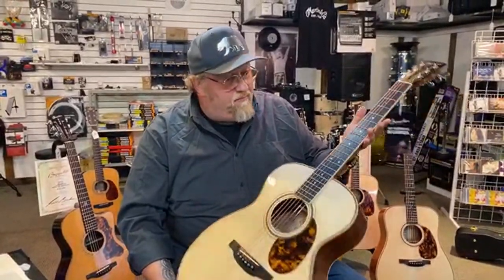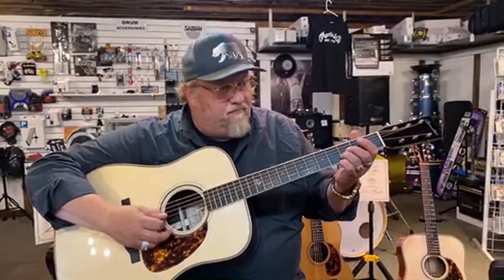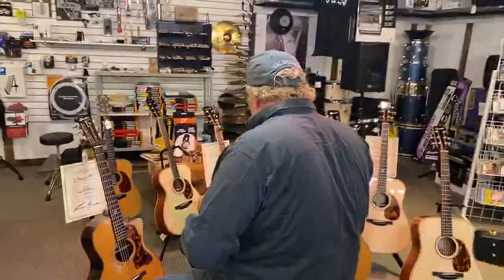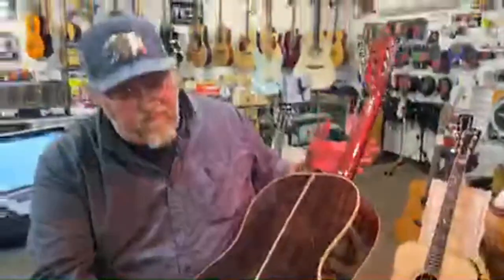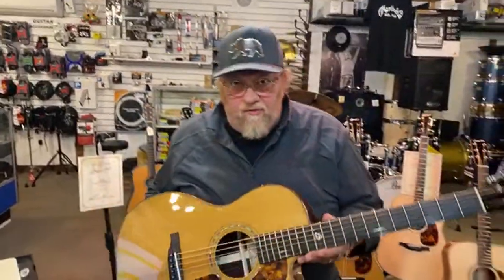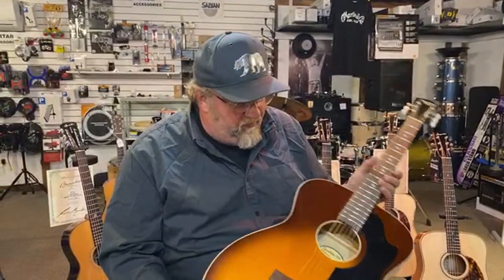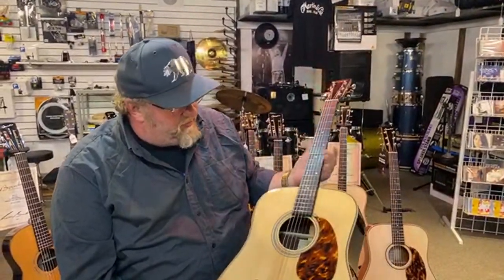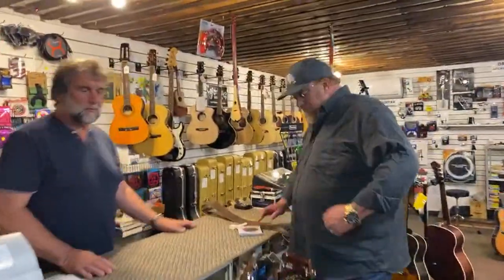String Theory LIVE from G&G music in Antigonish!!!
If you enjoy the program and would like to donate, you can send money using

or by e-transfer to

We Appreciate every cent that comes in. It is helping us survive during these difficult times.